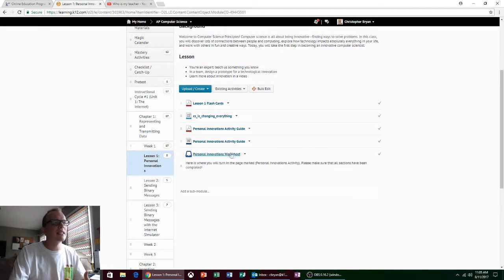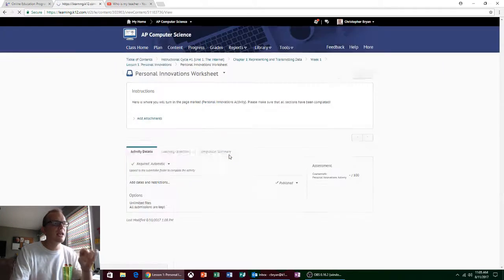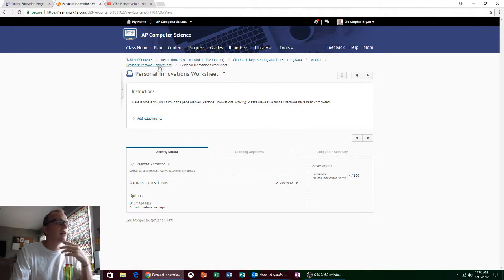Welcome to AP Computer Science